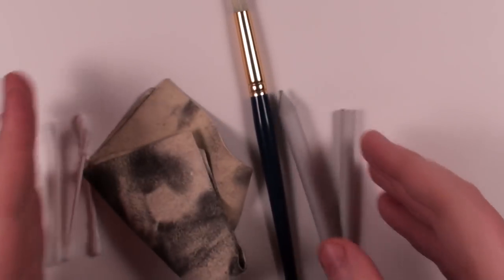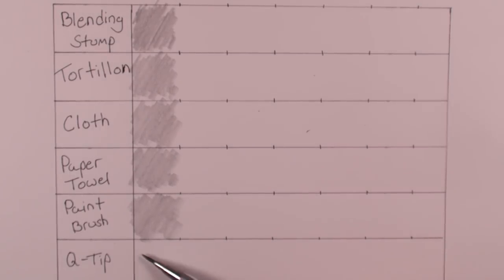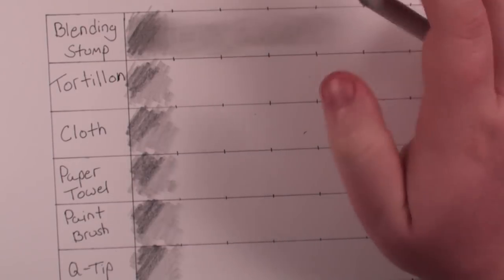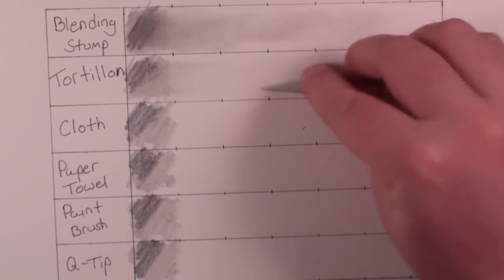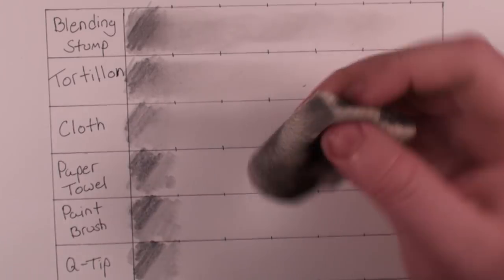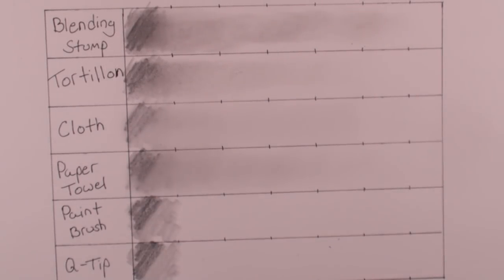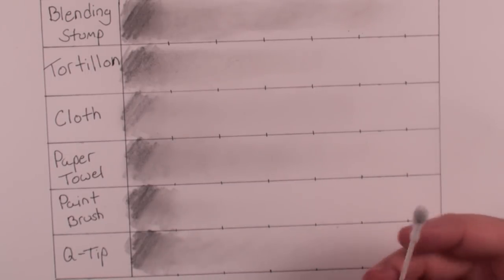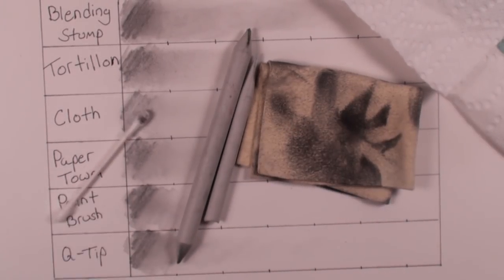The Basics of Blending Materials for Drawing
Welcome back everyone to my tutorial and demonstration of The Basics of Blending Stumps.

Other Places to Find my Art

In this video I will go over briefly about 6 different types of blending materials starting from the more conventional materials to the more make shift ones starting with regular blending stumps.

Blending stumps are my go to materials for blending since they are one of the easiest and best performing ones to use. I hardly ever clean mine because I have never had a need to do so. I just keep using the dirty ones over and over again.

Tortillons are another popular method of blending but I don't use these too much. They are hollow in the center and if you press too hard on the tip, they will become more of a rounded tip instead of a sharp one. They still non the less perform quite well.

A cloth is a very nice tool to have. They blend more smoothly than any other material and they will also take up graphite as well which can really come in handy if you have made an area too dark.

Paper towel is getting a bit more on the unconventional side and your results will strictly depend on the texture of your particular brand of paper towel. They leave a bit more texture than a cloth will which can give them some unique uses.

A paint brush is a tool that will blend graphite in a particular area but will not smear it around like other materials would. I use paint brushes to clean away eraser shavings more than blending.

A Q-Tip is just one of those things that nobody would ever really think to use as a blending material. It is what I will recommend to those that can't find blending stumps or just need a quick fix. They only last for so long but they are quite cheap and do the job rather well.

I hope you all enjoyed my demonstration about different types of blending materials and thanks a lot for watching!!

Music Info

Artist: Dano Songs
Song: Helium Hues
Music can be found at DanoSongs.com